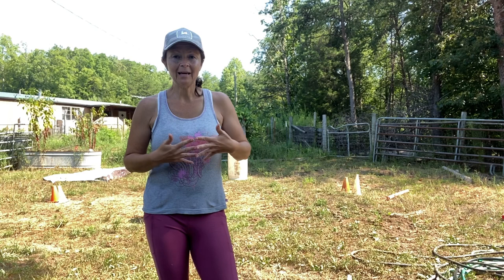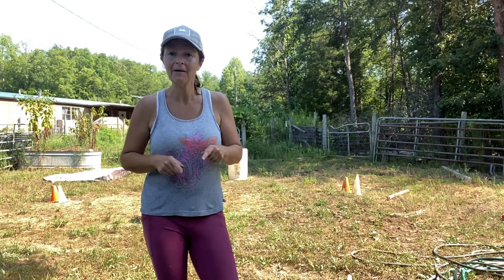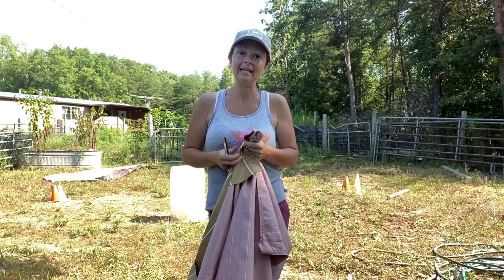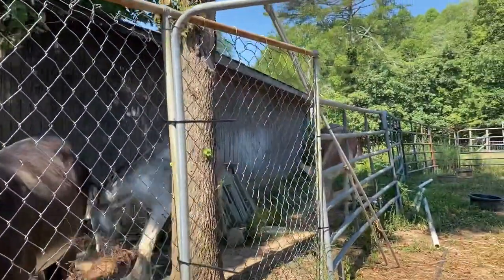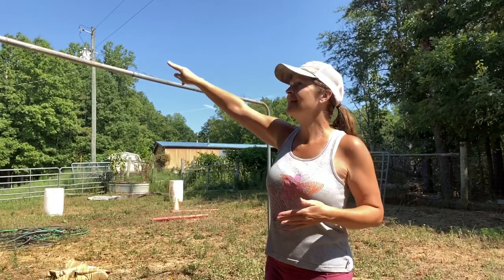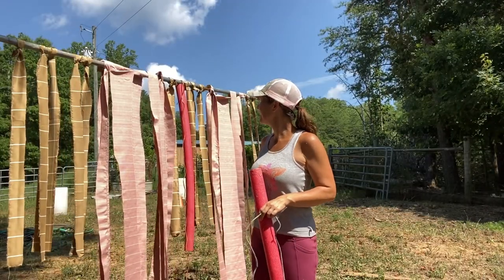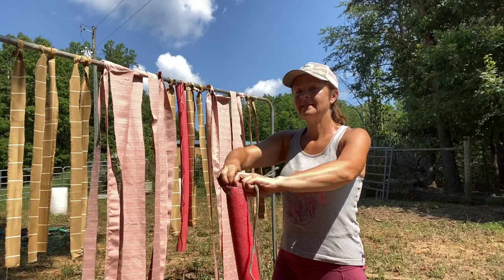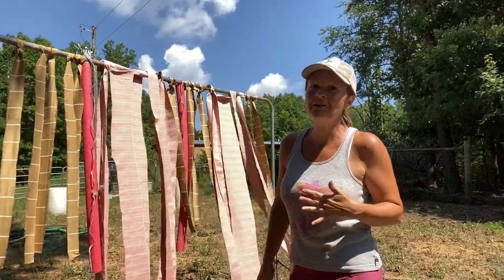DIY Equine Obstacle Course Series {Making a Cowboy Curtain} ⭐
Make your own DIY Obstacle course for little or no money!

For more information on training donkeys and video on training with obstacles